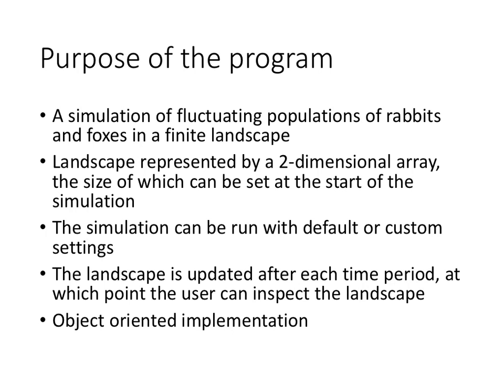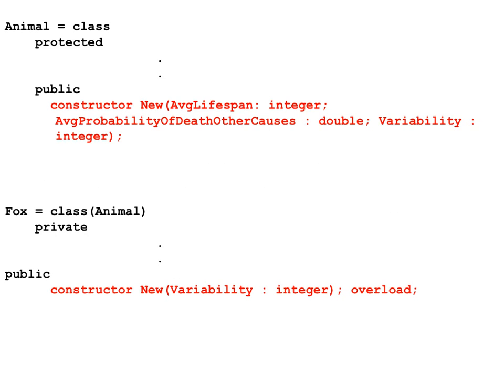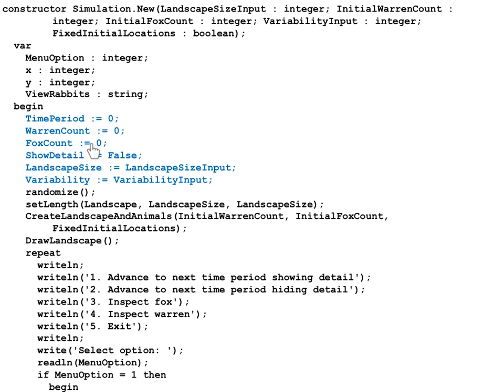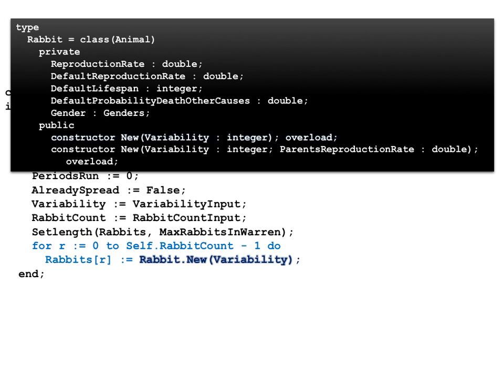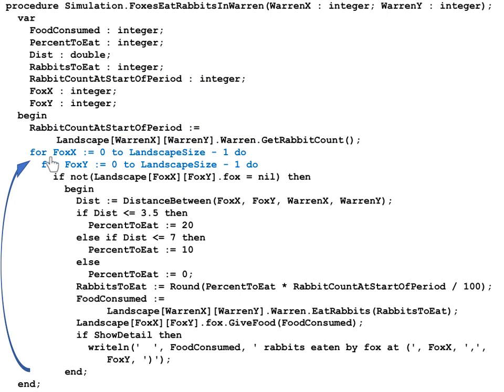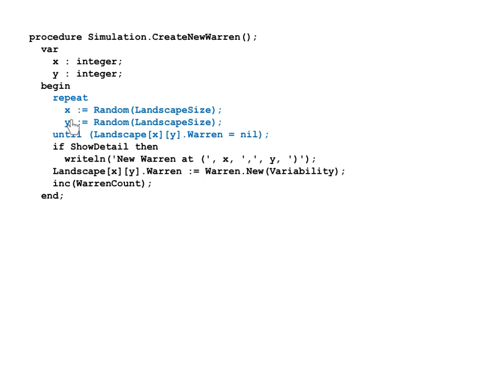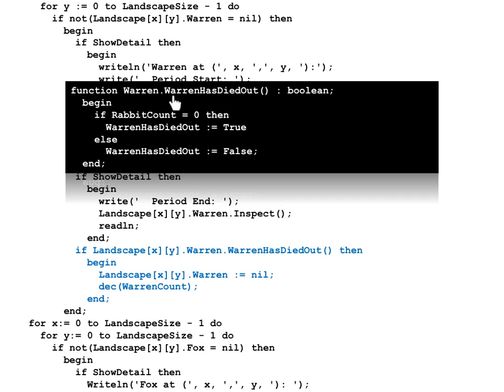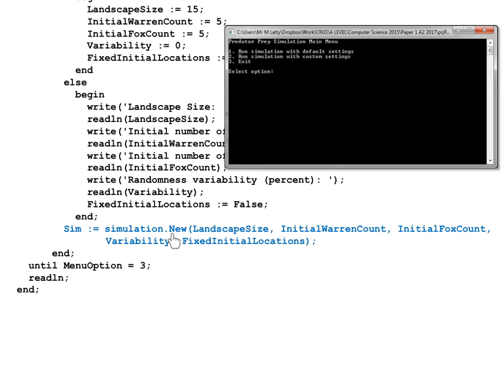Rabbits and Foxes - AQA Computer Science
An explanation of the source code for Rabbits and Foxes for AQA Computer Science paper 1, 2017. This is the Pascal version of the code.